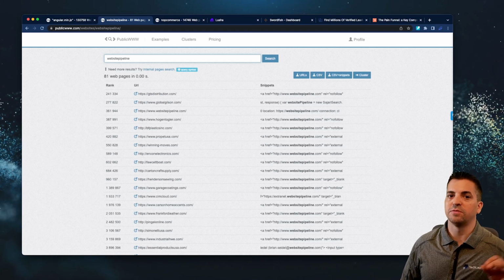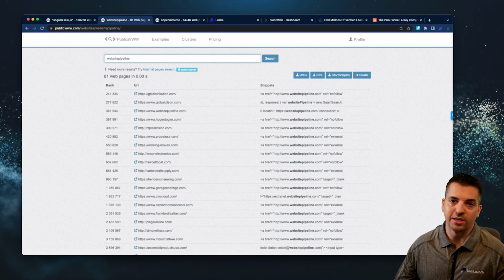🤯 Find Customers In Pain = 💰100s of High Value Leads - Works Now! B2B Leadgen for Software & SAAS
This week, Chris walks through how to find customer's pains now and generate very high leads. Get actionable tips on how to find qualified leads within your niche - customers who need what you have to offer right now - not later. Get results now, today!

This approach can get immediate results, this week!

Inside the episode:
-- How to find customers running outdated software that you can offer to upgrade
-- How to find and target competitor's customers and win
-- How to add more value to customers working with a recognized partner

Skip through the funnel:

0:00 Intro
1:55 Customers who need upgrades (Outdated Software)
4:10 Customers suffering from Competitors
5:50 Customers working with a partner
8:23 Outro

We help founders and CEOs build repeatable systems... and free up their time to focus on scaling!

Consistent Leads
Get more leads than you can possibly handle. We'll help you perfect an offer that can monopolize your niche, then set up bulletproof marketing systems to put it all on autopilot.

Predictable Profit
Multiply your close rate and stabilize your cash flow. We'll help you perfect your funnel and streamline your ops to deliver high quality, profitable services or products.

Badass Team
Retain grade A talent and watch your team's productivity soar. We'll show you the secret to finding and training world-class professionals without overpaying or competing with big tech.

Raving Customers
Wake up to an endless stream of positive reviews, not constant fires to put out. We'll show you how to set clear, binding expectations and maintain genuine relationships that are profitable, yet have customers singing your praise to everyone they know.

Sign up for our newsletter to get it all direct to your inbox!

And if you’re not yet benefiting from our powerful masterclasses, sign up for TechLaunch Community for FREE